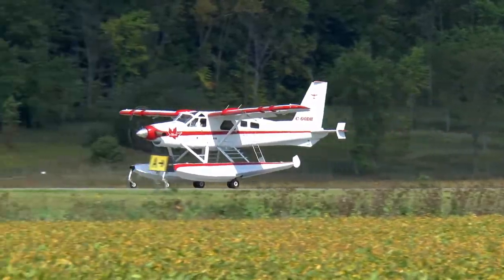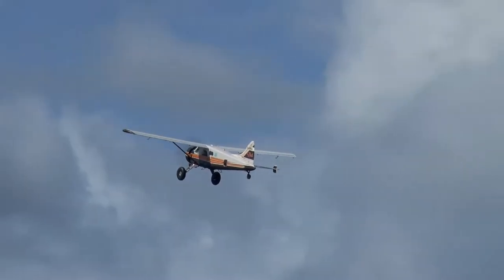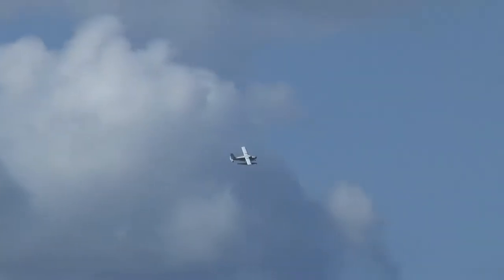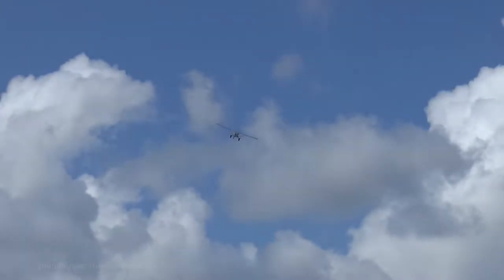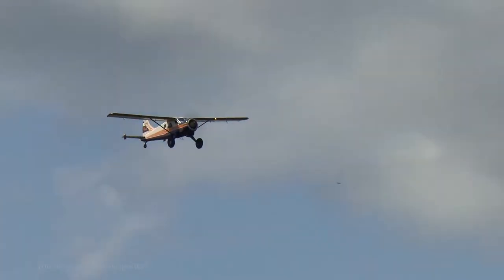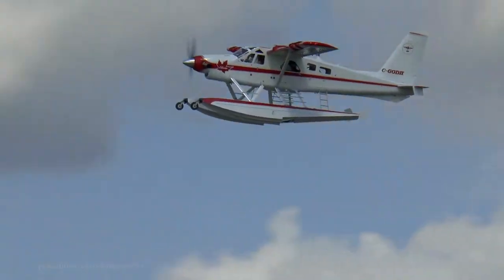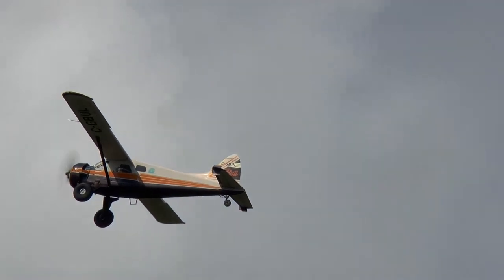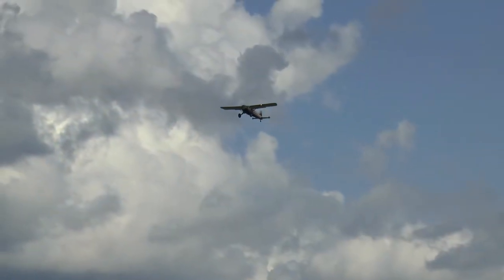DeHavilland Beavers at the Gatineau Airshow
It was nice to see these famous Canadian aircraft at the recent Gatineau Airshow.  C-GODH was built in 1956 while C-GBUL was built in 1953.